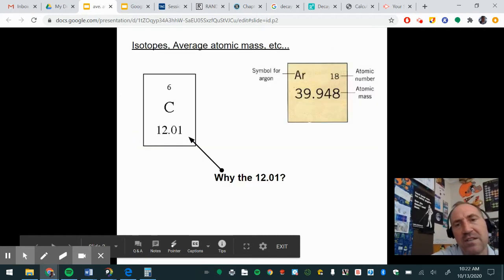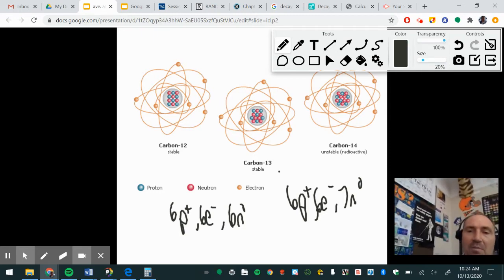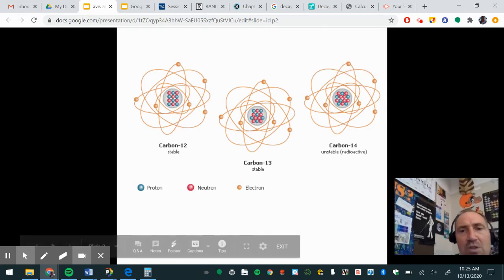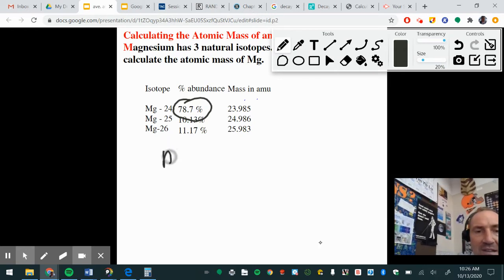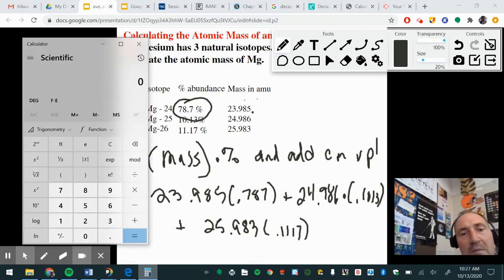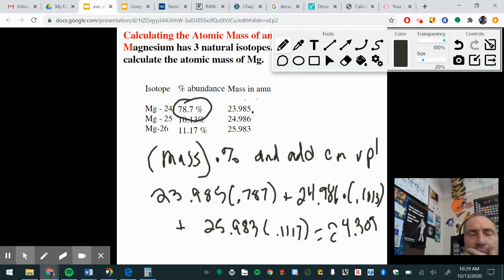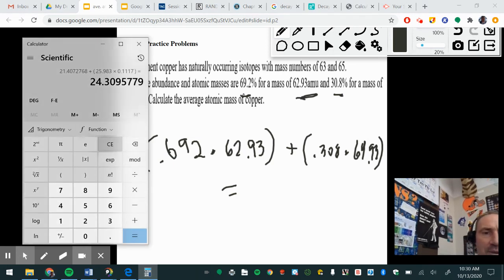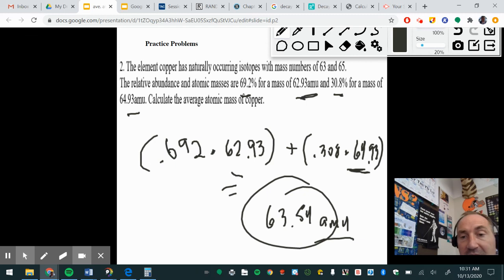Average Atomic Mass Lecture 10/13